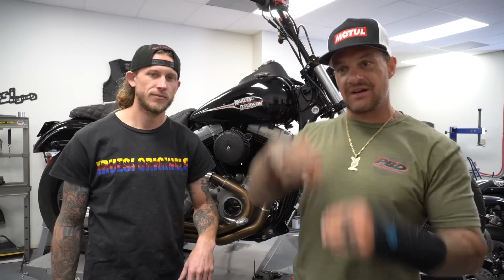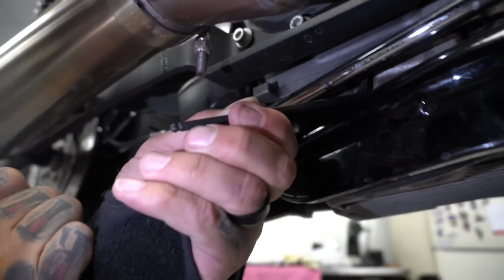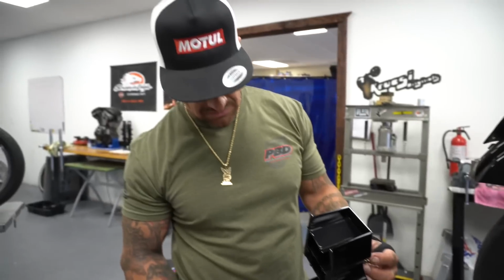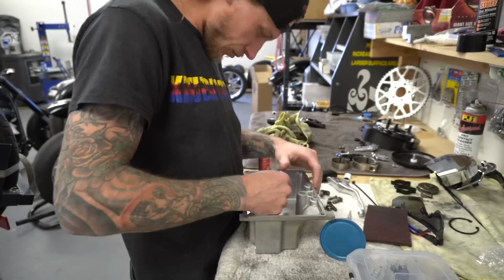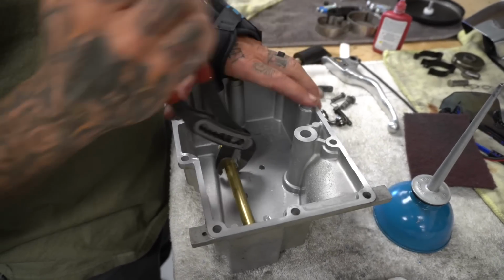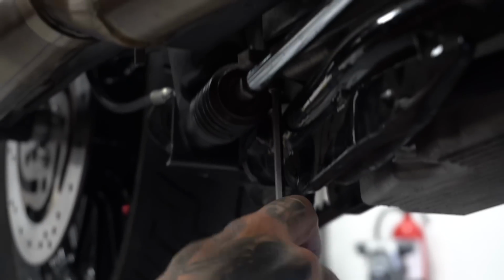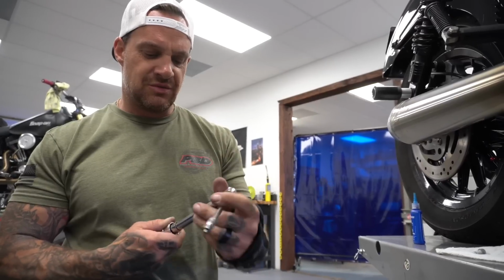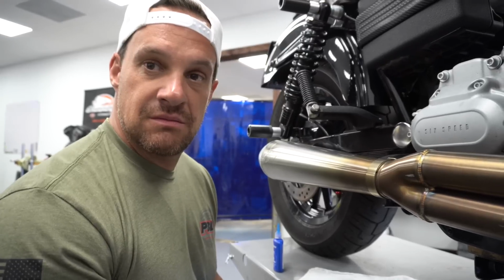DYNA OIL PAN MOD HOW TO !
yep thats right you dont have to ask anymore, here it is how to mod the oil bag on a harley davidson dyna. this is a siple step by step video on how to relocate the oil oick on a harley davidson dyna oil bag or oil pan.